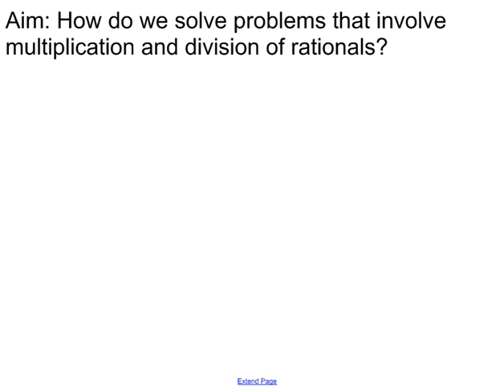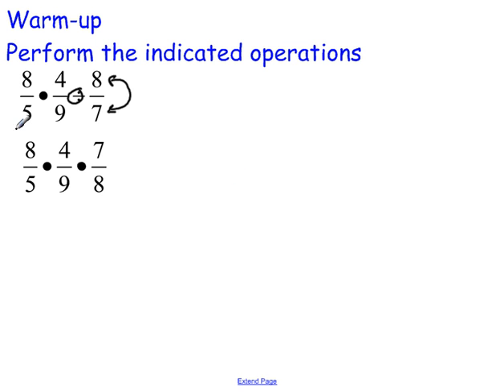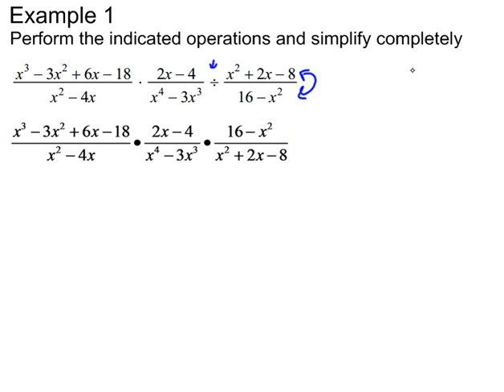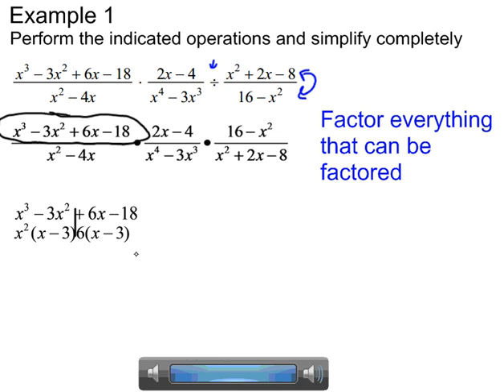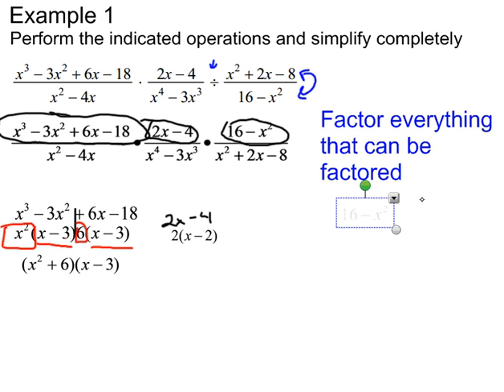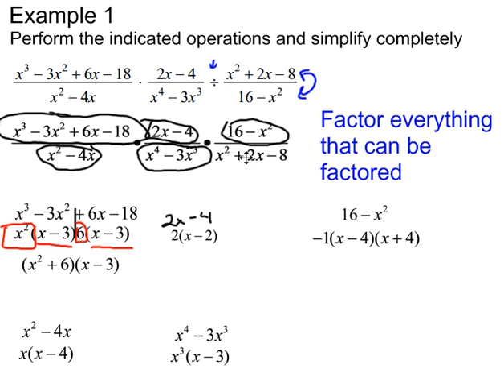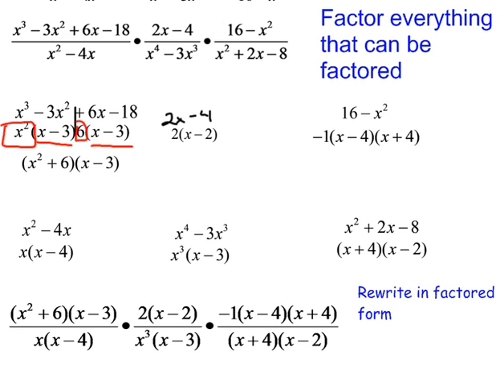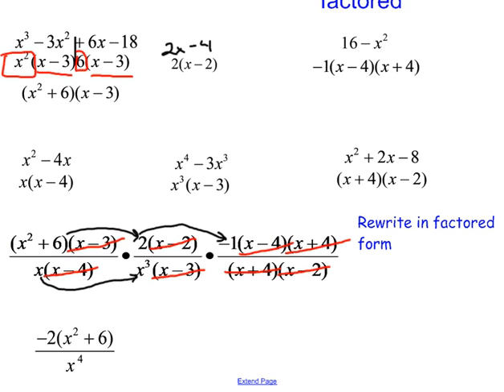Multiplying and dividing rationals with algebraic expressions